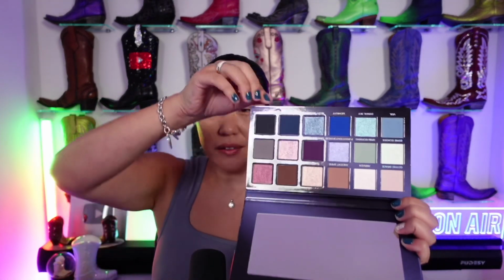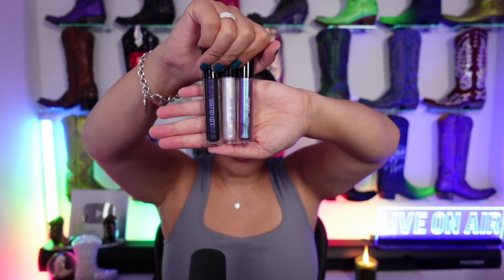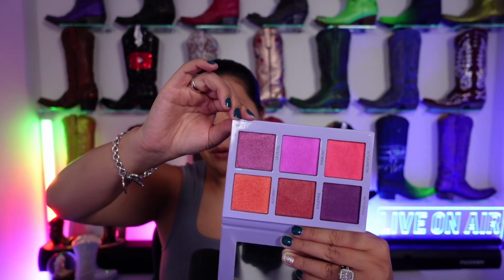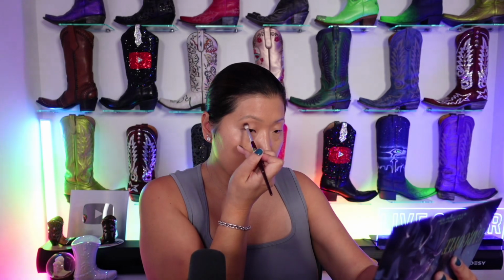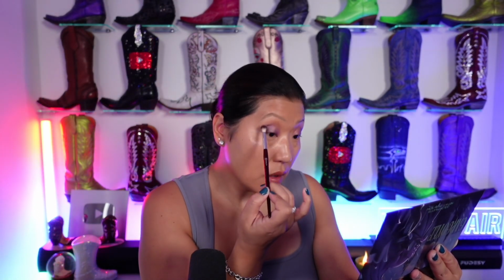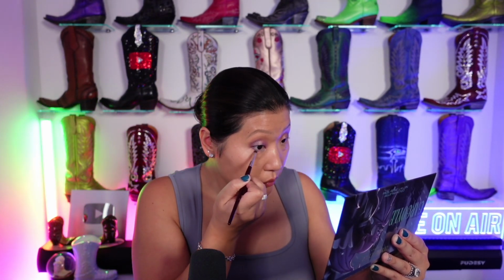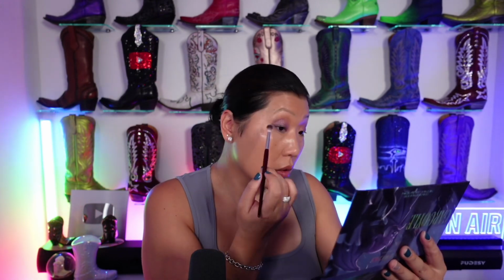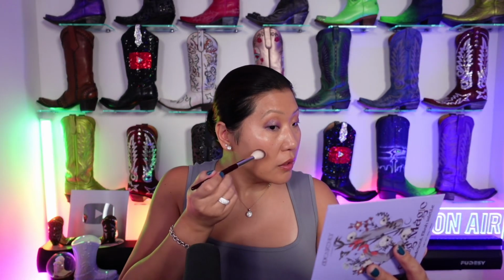Using the @UnearthlyCosmetics Gargoyle Palette for the first time!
Products Mentioned ⬇️ Shop Unearthly Cosmetics w/code: SHELLY to Save 10% Gargoyle Palette
Gargoyle Menacing Mattes™ Liquid Lipstick Trio
Gargoyle™ Liquid Highlighter Trio
Gargoyle™ Lip Gloss Trio
Spring Magic Incandescent® Blush Palette
Candle by Fantasy Cosmetica

Unearthly cosmetics sent me this palette in PR, I was also gifted the blush palette during the creators and friends trip. I purchased the other items, opinions are my own.

FAQs
🎥 Filming Gear
Hi I'm Shelly, YouTube Coach and Seattleite. I help you make content so you can share what you love with the world.

All my channels:
YouTube Education and Video Editing | Shelly Saves the Day

Vertical Video Channel | Vertical Video Tutorials

117 E Louisa St No 404
Seattle, WA 98102

Feeling generous? Feel free to buy my a coffee in my virtual tip jar!